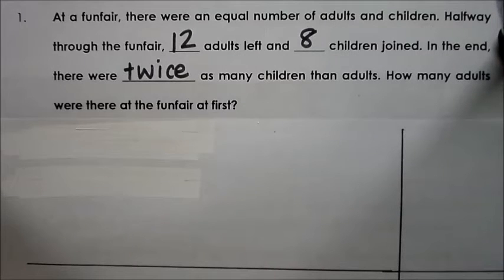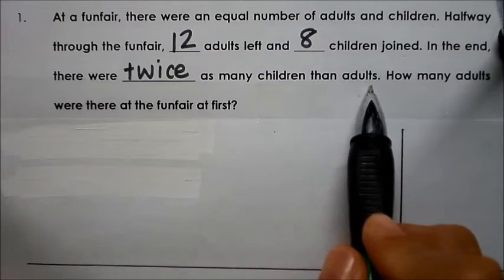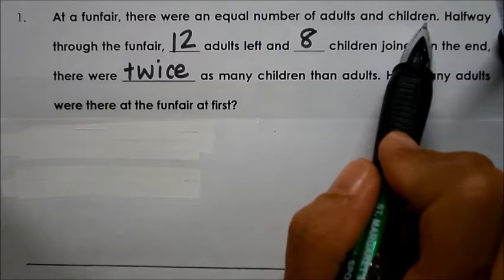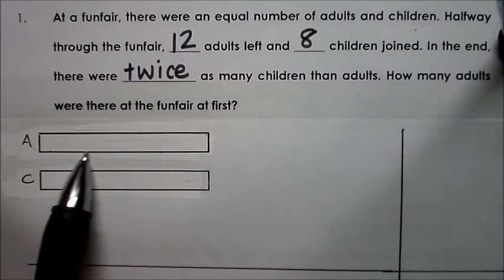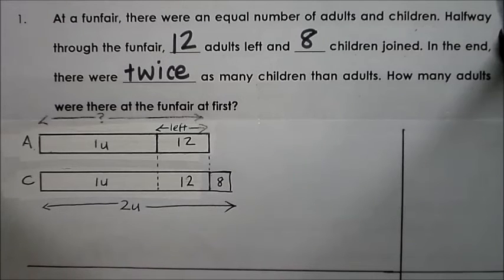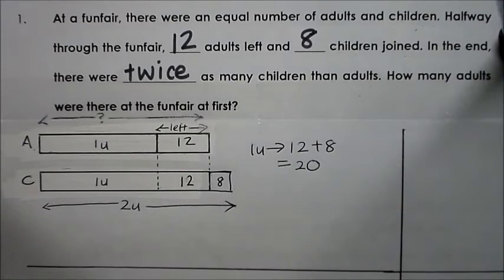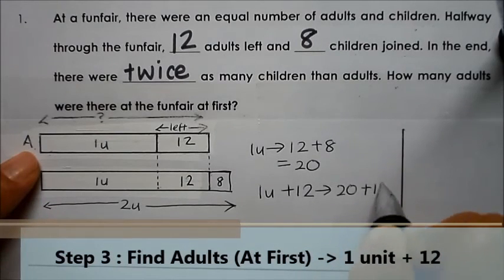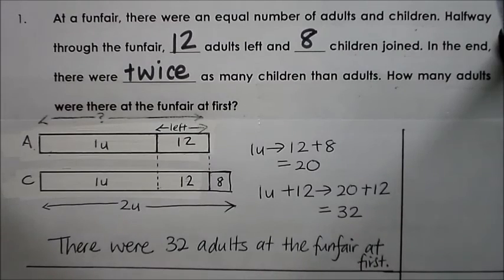Math involving TWICE, people joined and left to find AT FIRST.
How do you find the number of adults at first after some adults left and some children joined halfway making the number of children is twice as many as adults?